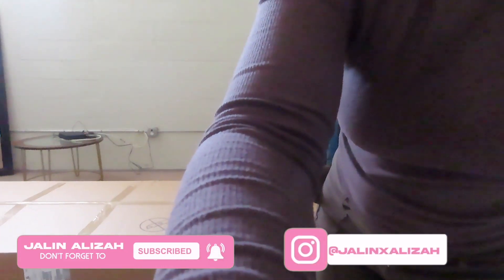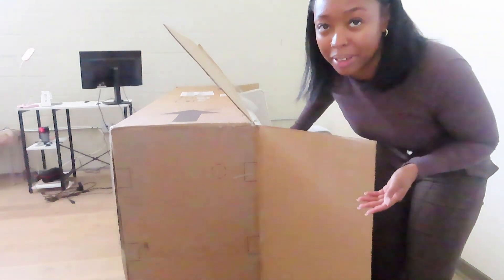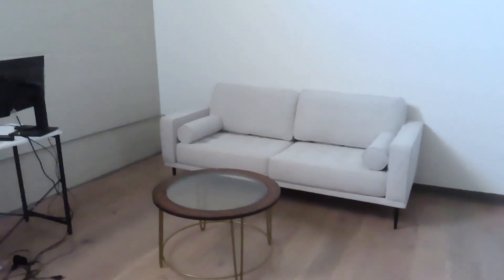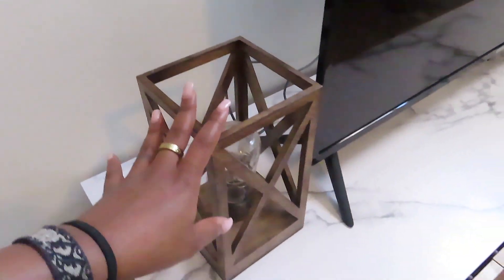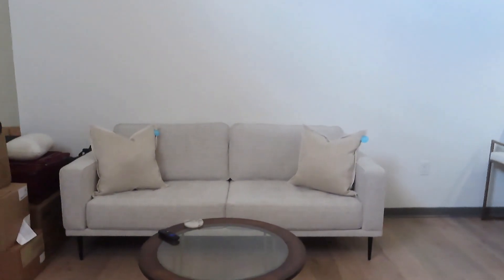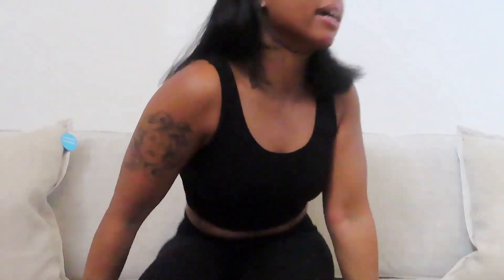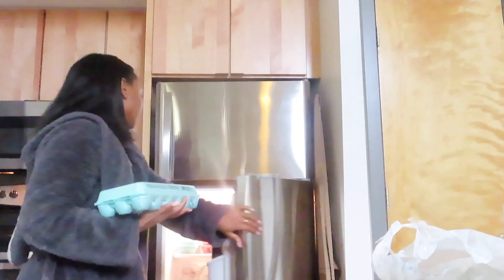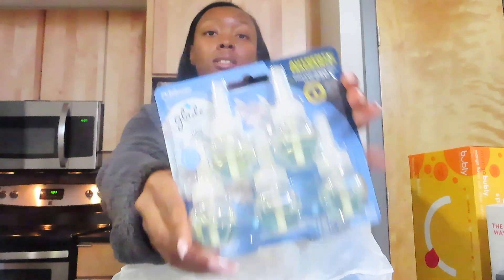WEEKLY VLOG! I GOT MY COUCH + APARTMENT UPDATES +ORDERING MY GROCERIES ONLINE + GROCERY HAUL | 2023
Hey y’all ♡
Hope y'all enjoy this week's vlog! I'm so happy my couch came, I love it so much! ♡LEAVE A COMMENT ♡

♡ LINKS ♡
My couch

♡ CHAPTERS ♡
0:00-4:22 Wednesday Feb. 8- setting up my couch
4:22-4:59 Ordering my groceries
4:59-10:03 Monday Feb. 13- apartment updates
10:03-10:57 Monday Feb 13- picking up my groceries
10:57- Monday Feb.13- grocery haul

♡ PREVIOUS VIDEO ♡
CHIT CHAT GRWM FOR LUNCH DATE! APARTMENT UPDATES + NYX THE BROW GLUE + I'M GOING TO BE JAYDA WAYDA😭